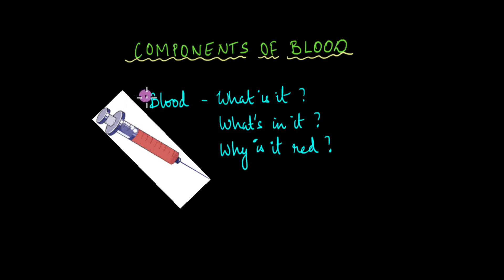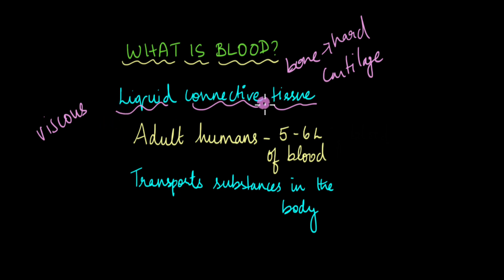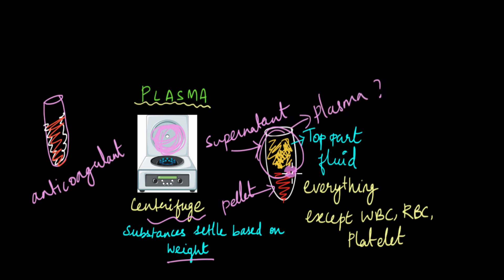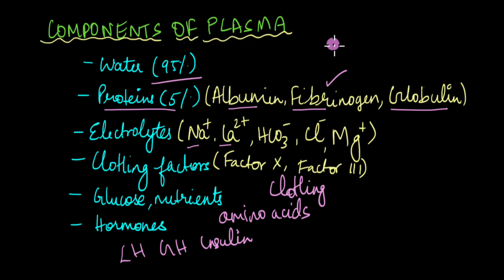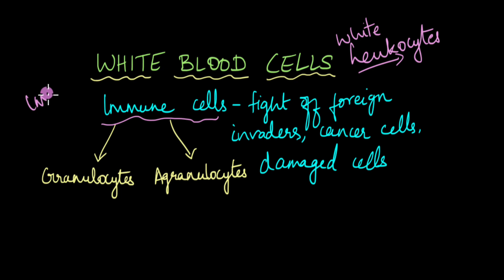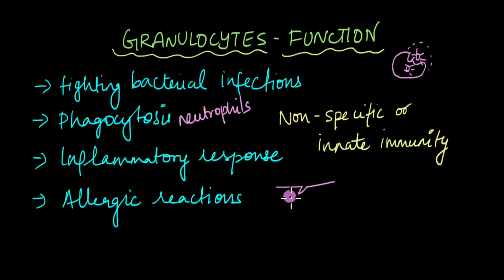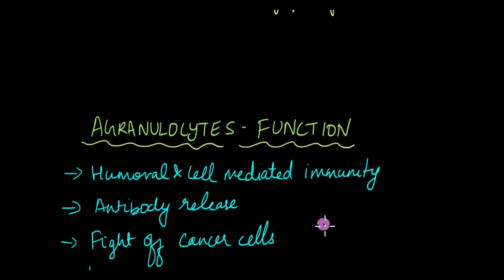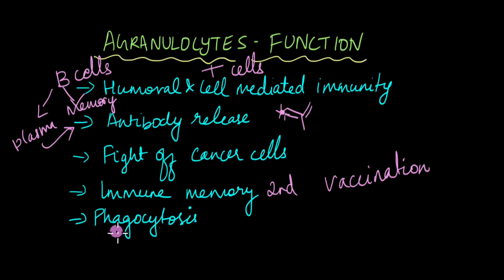Components of Blood I | Body Fluids and Circulation | Class XII | Biology | Khan Academy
Courses on Khan Academy are always 100% free. Start practicing—and saving your progress—now!
Description:
When you had your blood taken for a test, have you wondered why it looked red? Have you wondered what blood was made of? And why it's so important? Watch the series of videos to answer these questions and more!
Timestamps:
0:00 Introduction
0:45 What is blood?
2:00 Components of blood
2:35 Plasma
3:53 Components of plasma
5:42 White blood cells
6:26 Granulocytes
7:10 Granulocytes function
8:40 Agranulocytes
9:13 Agranulocytes function